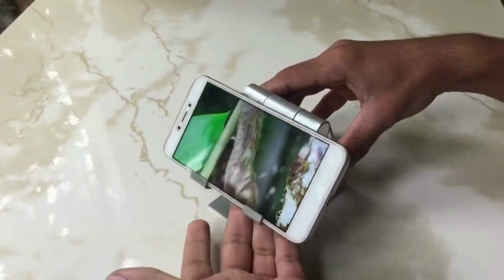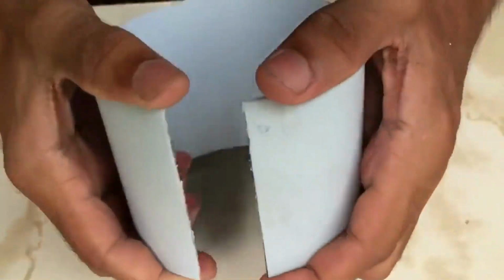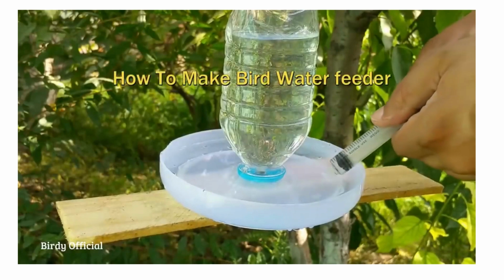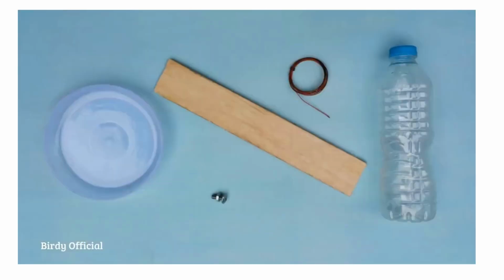How to Make a DIY Smartphone Holder.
In this video, we will show you how to create a DIY smartphone holder using a recycled PVC pipe. This project is perfect for anyone looking for an affordable and sustainable way to make their own smartphone holder. By repurposing materials and using simple tools, you can create a functional and stylish phone holder. Our tutorial is easy to follow and includes step-by-step instructions, making it perfect for both beginners and experienced DIYers. This video is a must-watch for anyone interested in upcycling and sustainable living, as well as those looking to create a custom phone holder for their device.